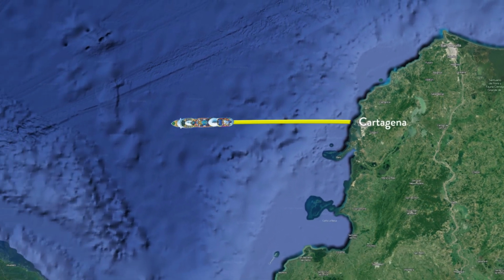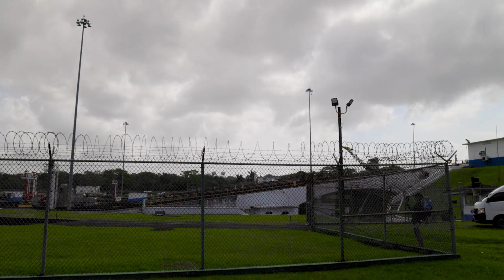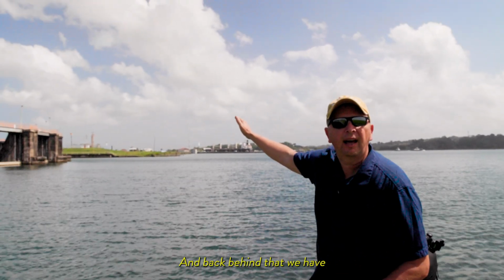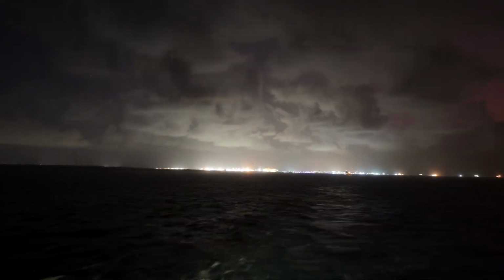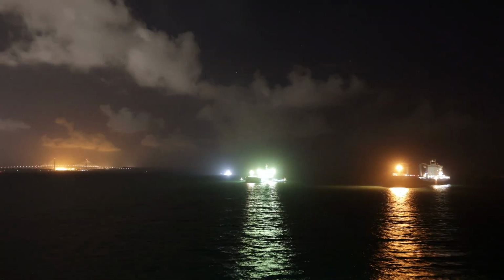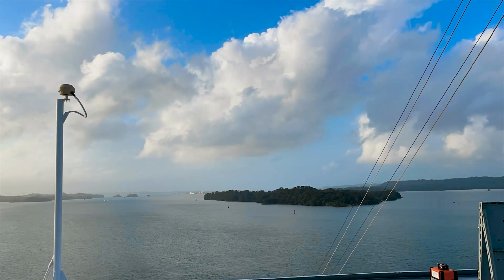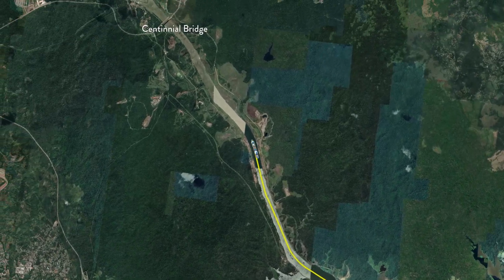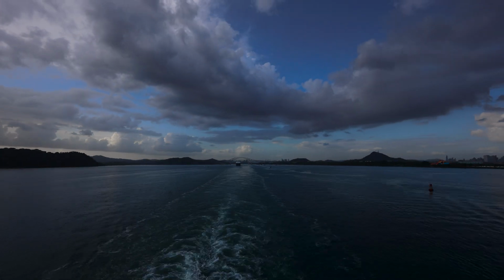Crossing the Panama Canal (MSC World Cruise)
There is so much to see on the other side of North and South America, we had to get to the other side.  Come along with us as we transit the Panama Canal.  We even had an overnight in Colon that allowed us to go visit the Locks!